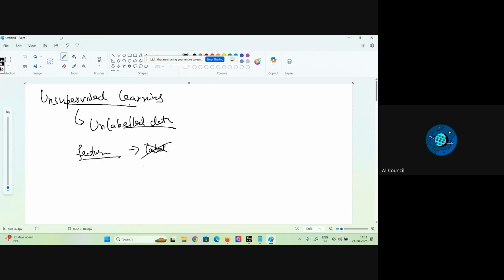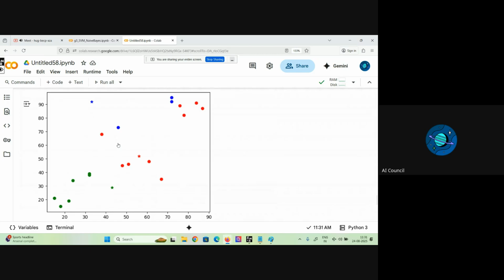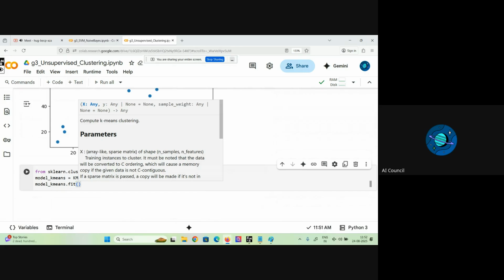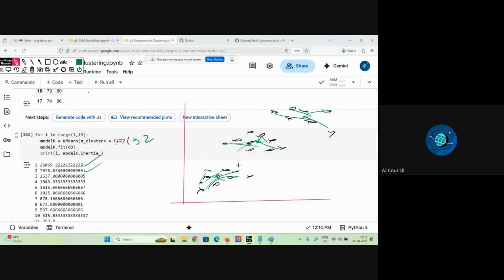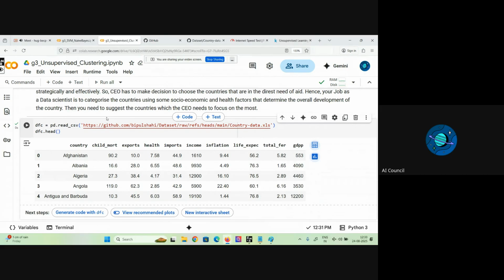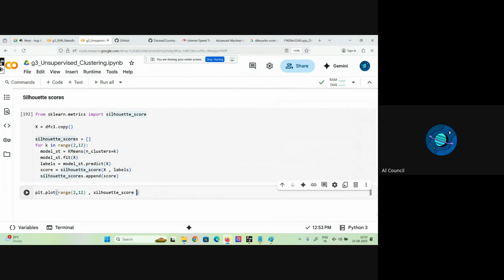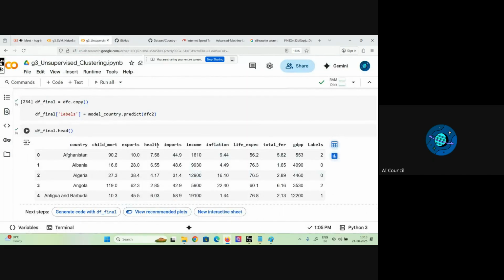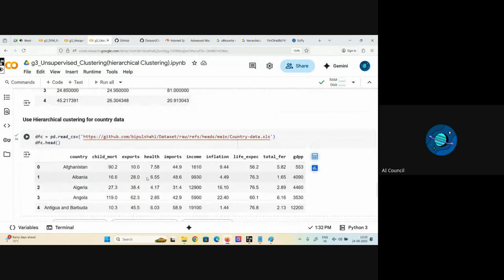Session 18 - Unsupervised Learning (KMeans & Hierarchical clustering)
Unlabeled data processed by clustering; association rule mining, PCA also mentioned.
    K-means clustering: define centroids, calculate distances, assign data to closest.
    Centroids updated by averaging cluster points; process iterates until stability.
    sklearn.cluster library simplifies K-means, reveals cluster characteristics.
    Customer segmentation assignment given using mall dataset; cluster relevance explained.
    Visualization challenges for many features led to the elbow method.
    Elbow method determines optimal clusters; inertia decreases, then plateaus.
    Mall data suggested five or six clusters using the elbow method.
    Aggregating cluster labels provides detailed statistical insights for each group.
    NGO fund allocation problem introduced, identifying countries for aid.
    Elbow method applied to country data suggested three or four clusters.
    Silhouette score introduced for optimal cluster determination, validating elbow method.
    Silhouette score near +1 indicates well-defined, cohesive, distinct clusters.
    Data scaling (MinMaxScaler) improved cluster visualization for country analysis.
    Three or four clusters optimal for country data; cluster two needs highest aid.
    Hierarchical clustering: each point a cluster, iteratively merging closest ones.
    Dendrograms visualize hierarchical clustering, aid in determining optimal clusters.
    Ward's linkage method generally preferred for minimizing within-cluster variance.
    Hierarchical clustering assignment given for country data, compare with K-means.
    Next topics: DBSCAN clustering, association rule mining for recommendation systems.